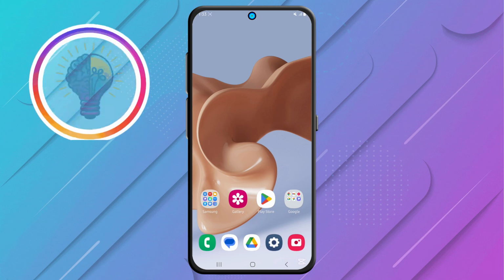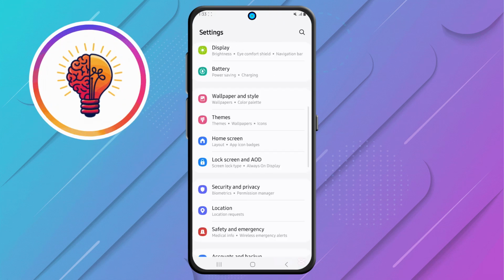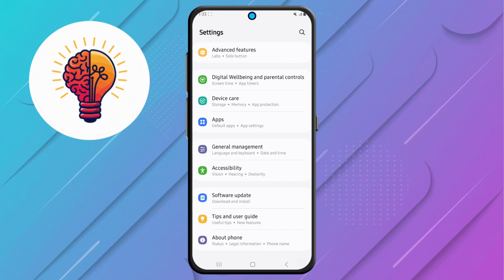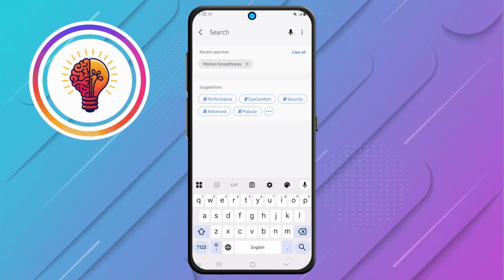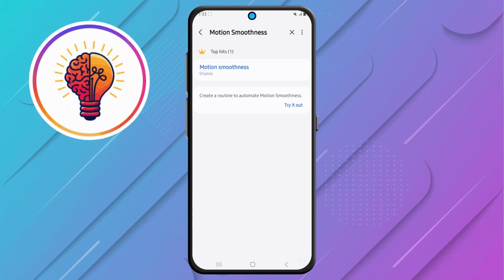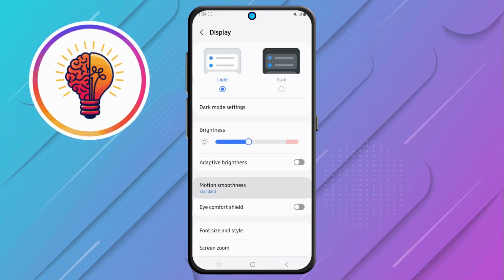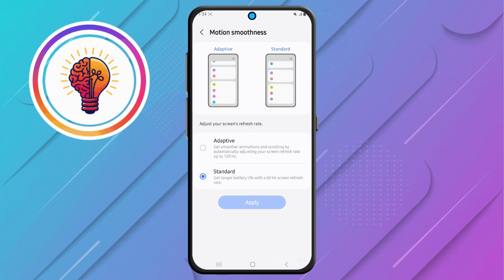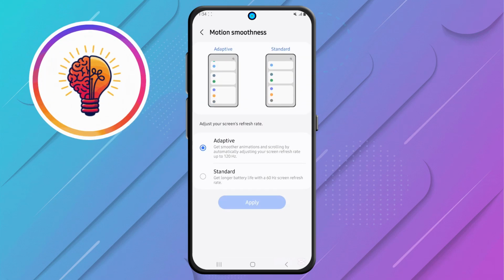How to Turn On 120Hz Refresh Rate on Samsung Galaxy F54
In this video, we will guide you through the simple steps to activate the 120Hz refresh rate on your Samsung Galaxy F54. If you want a smoother experience while scrolling, gaming, or watching content, increasing your device’s refresh rate can significantly enhance its performance.
The 120Hz refresh rate ensures that your Samsung Galaxy F54 displays more frames per second, offering an incredibly fluid and responsive feel compared to standard refresh rates. Whether you're browsing through apps, playing high-performance games, or simply navigating through your phone’s interface, the 120Hz refresh rate provides a much more seamless experience.
We will walk you step-by-step through the settings to enable this feature, ensuring you get the most out of your device's display capabilities. Whether you’re new to smartphone settings or an experienced user, this video will provide easy-to-follow instructions that anyone can understand.
By the end of this tutorial, you'll have unlocked the full potential of your Samsung Galaxy F54’s display and will enjoy a smoother, faster interface.